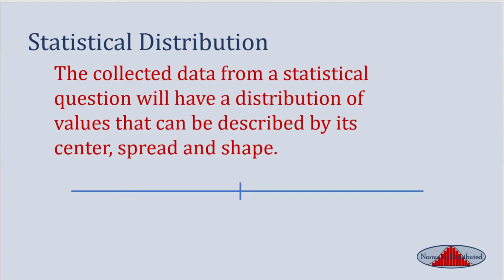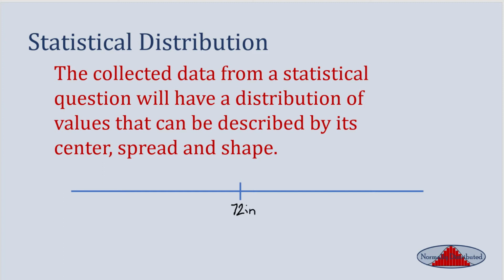Introduction to Statistics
An Introduction to Statistics, including defining statistical questions and statistical distributions.